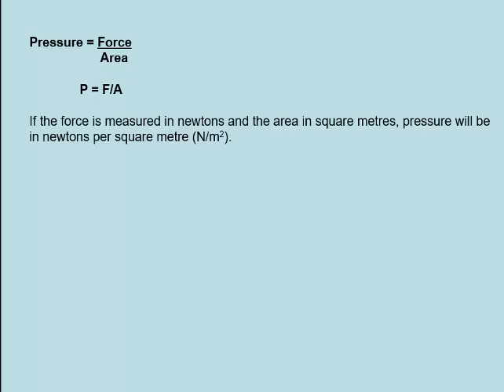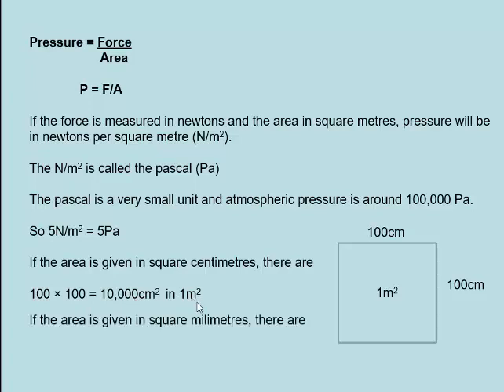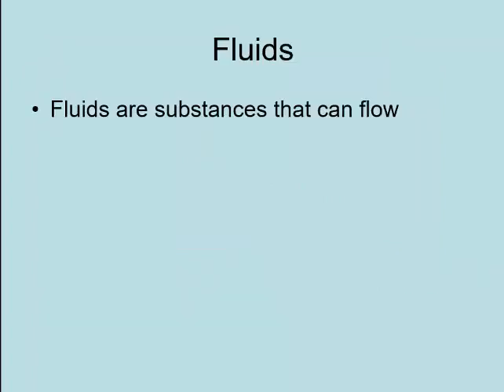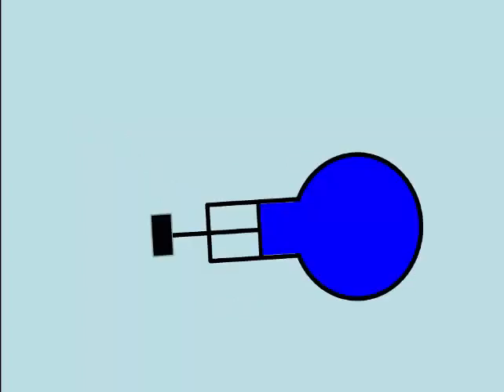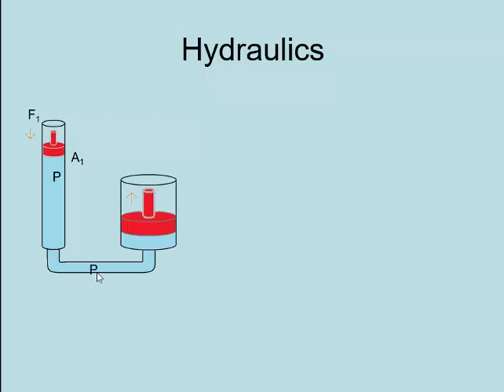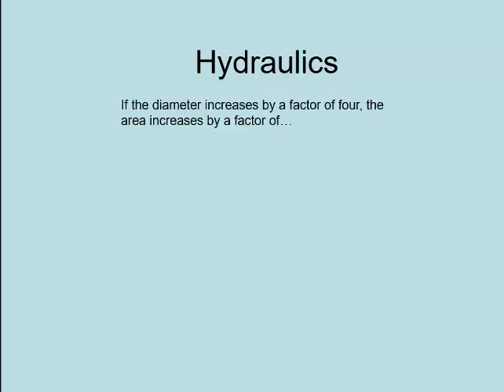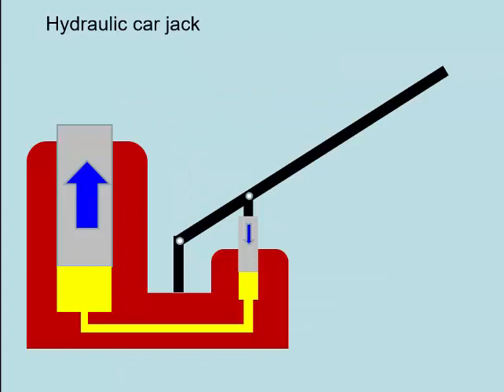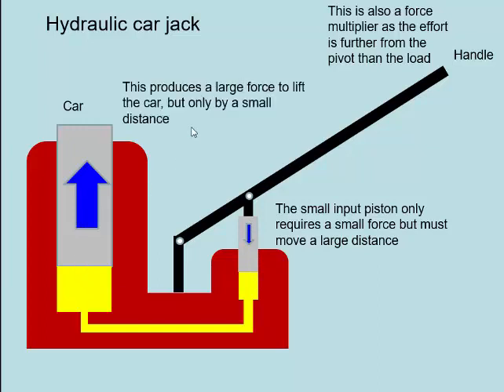Pressure in fluids